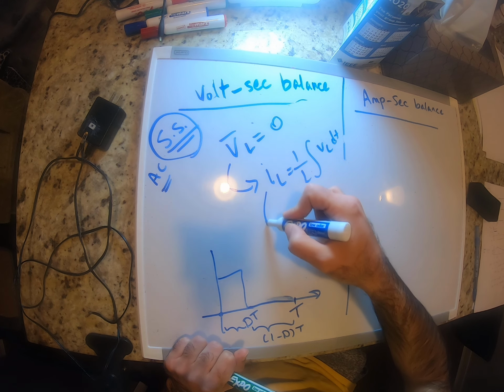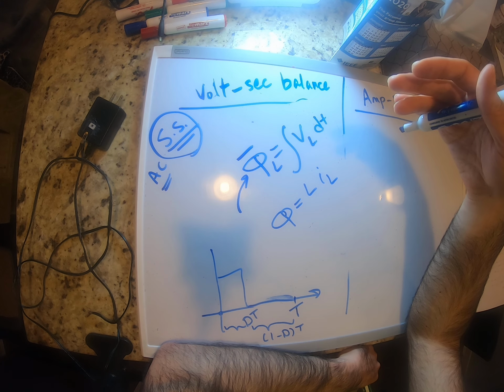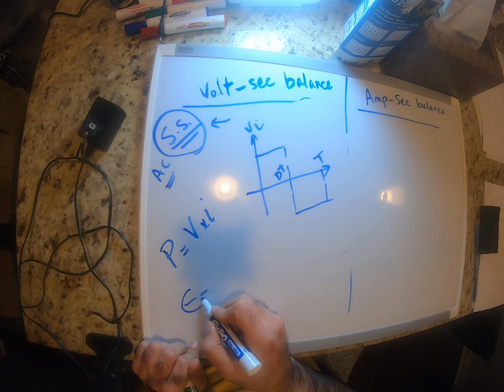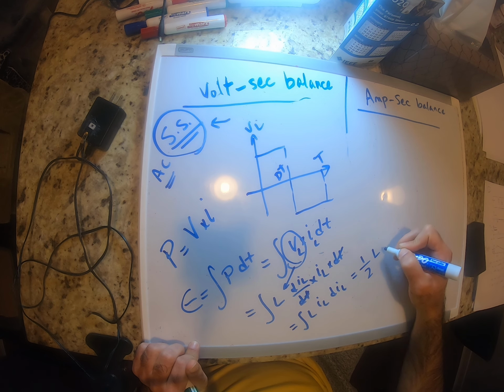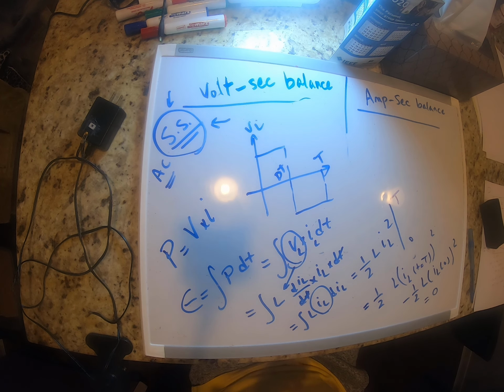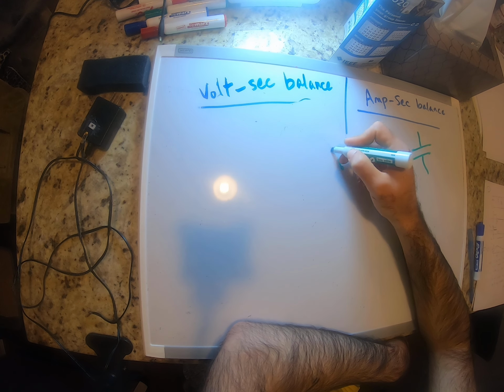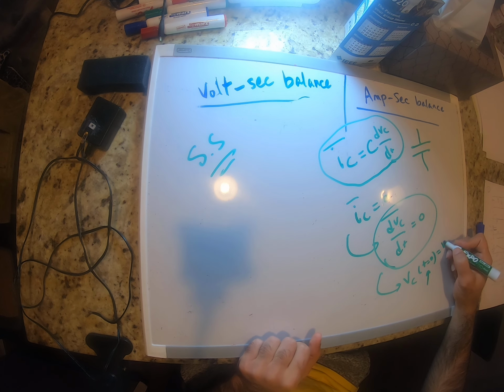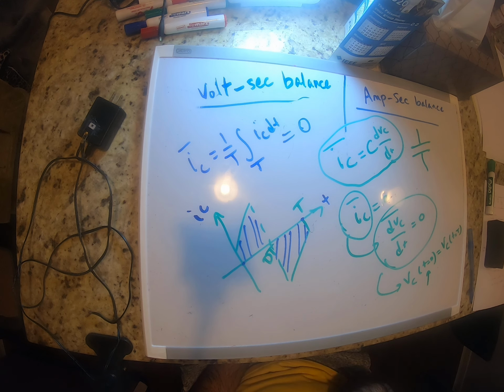ELEX 3130 - Buck Converter - 3